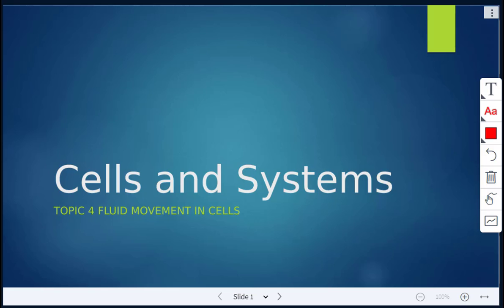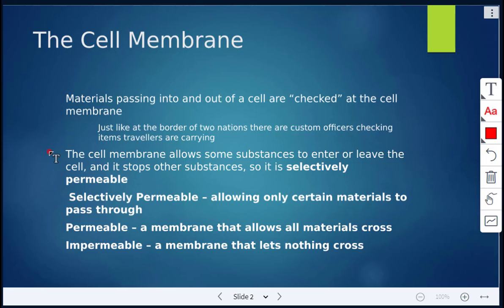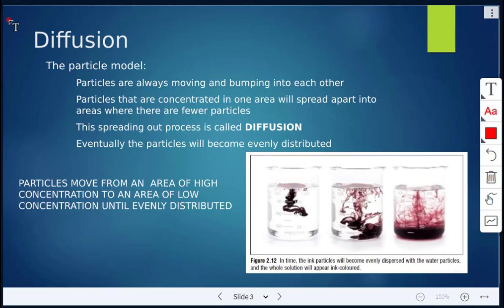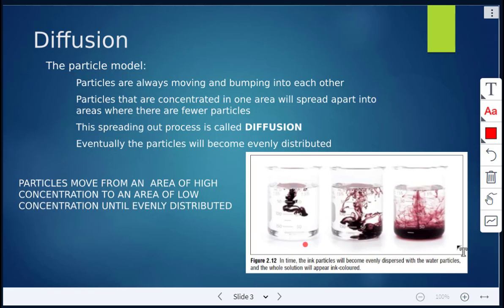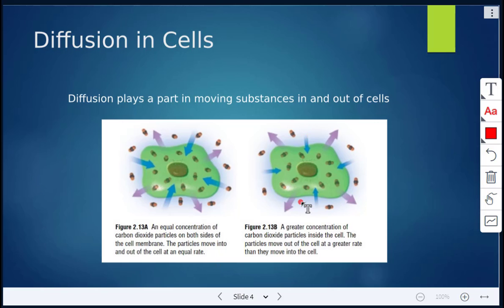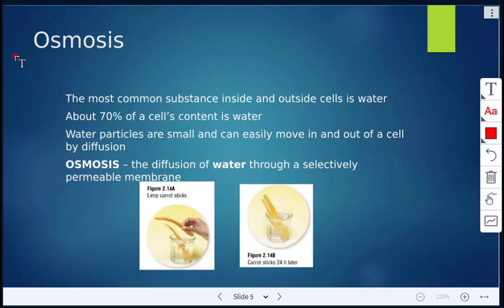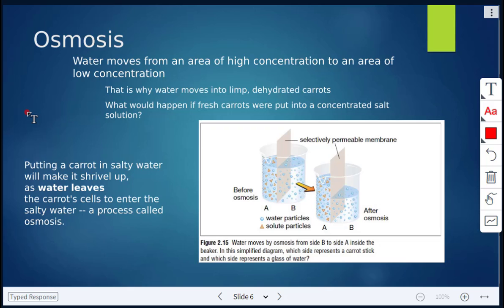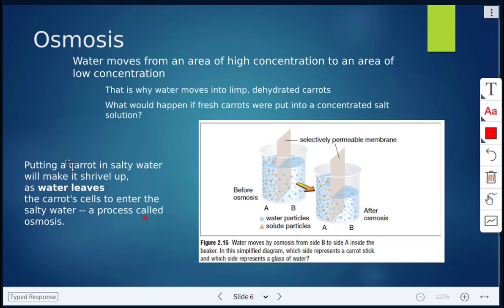Topic 4 Fluid Movement in Cells Part 1